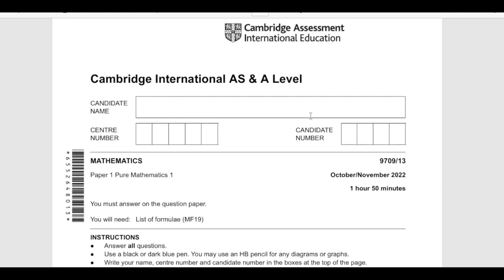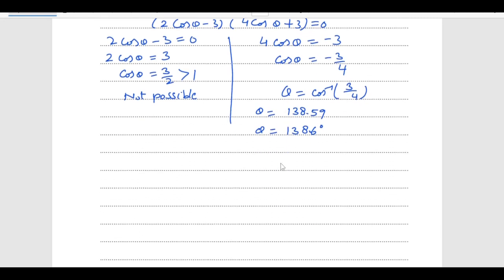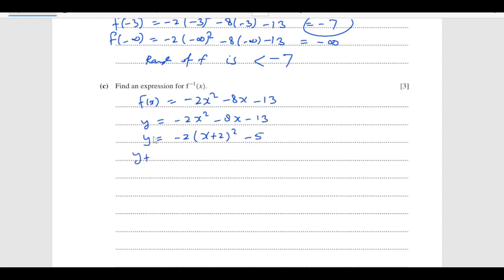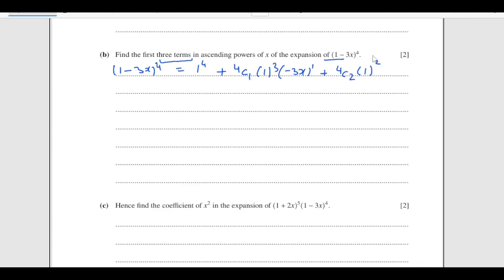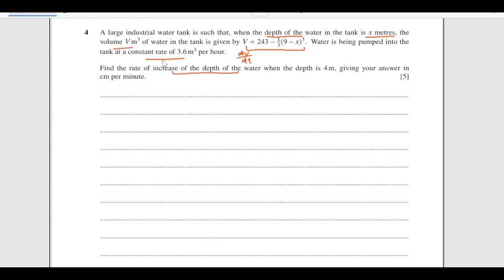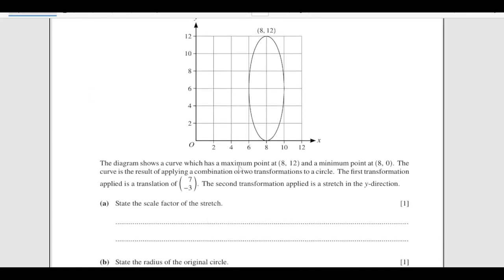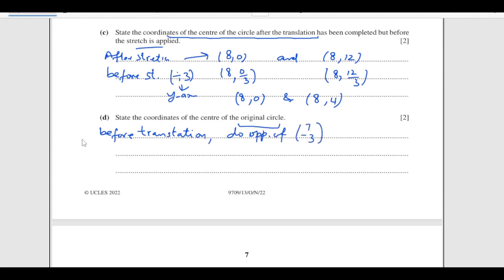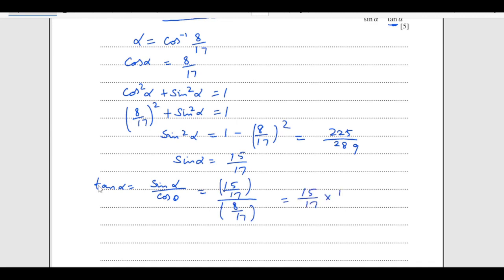AS & A Level Pure Maths (9709/13) | Oct/Nov 2022 | 📝 Full Solutions & Exam Tips (Q1-6) 🎯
As & A level Pure Maths(9709/13)/Oct/Nov/ 2022/Q 1-6
This video provides a detailed, step-by-step solution to Questions 1-6 of the AS & A Level Pure Mathematics Paper 1 (9709/13) from the October/November 2022 exam. Whether you're revising for your exams or just looking to strengthen your understanding, this guide will help you grasp key concepts with clear explanations.

📌 Topics Covered:
✔️ Question-by-question breakdown
✔️ Key concepts and problem-solving techniques
✔️ Useful tips for exam success